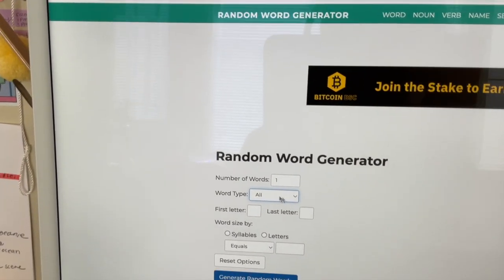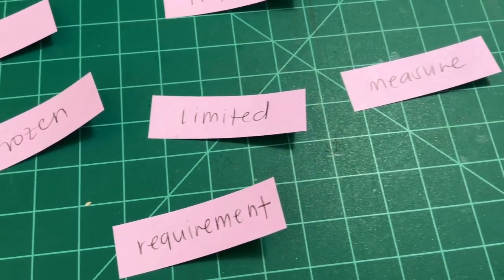Make a Zine NOW with This Method (easy!)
Not sure what to make your zine about? Well, you're not alone.

As creative as we all can be, there always comes a time where we find ourselves unmotivated or even BORED with our ideas. In this video I will walk you through my favorite method of choosing zine topics when I'm feeling stuck. By choosing two words at random and allowing my mind to think outside the box, I hope sharing my process with you will help your approach to zine making.

TIME STAMPS:
0:00 Feeling Stuck?
0:10 A Quick Way to Pick Zine Topics
0:40 My FAVORITE Method to Pick Zine Topics!
1:00 Example of "Pick Two Random Words" Method
2:02 Picking Two Words From a Beanie
4:18 Make a Draft Zine
4:30 My Creative Thought Process
6:29 How Long My Process Took
7:18 The Importance of the Creative Process
7:40 Why I Recommend This Method
8:47 Share This Video With Your Friends
9:10 Leave a Comment

✷ LINKS ✷
Random Word Generator